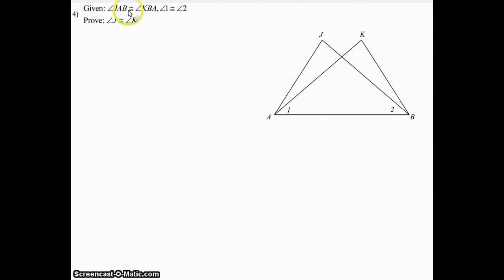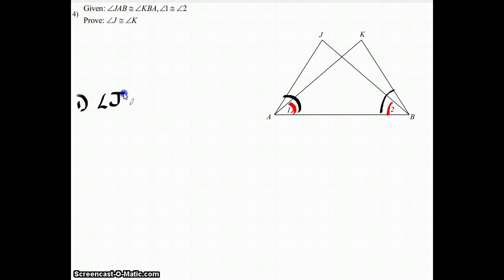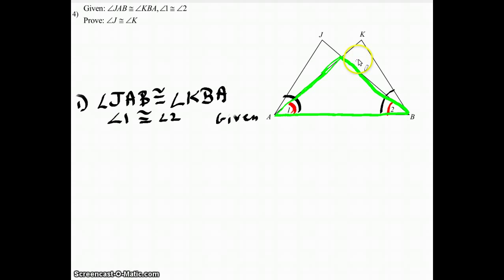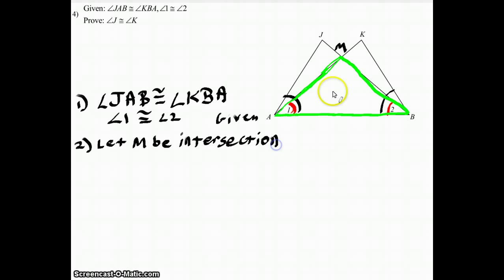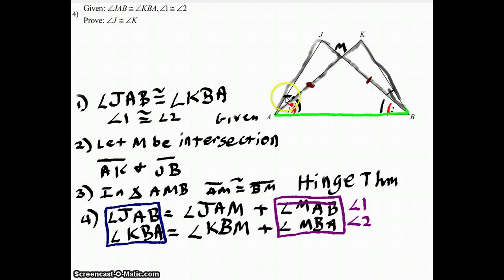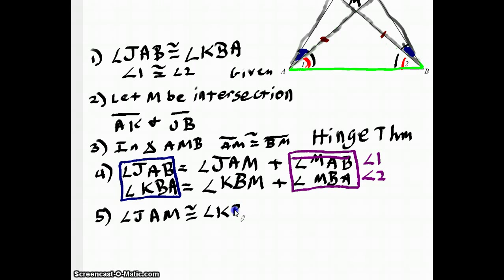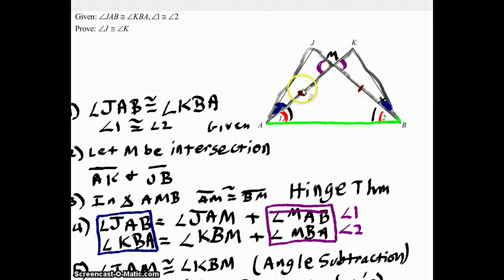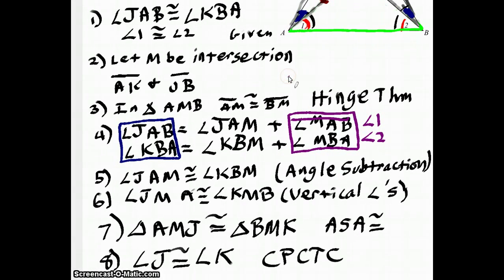Geometry Proof w/ Triangles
Proving two angles congruent using Corresponding Triangles and Angle Side Angle